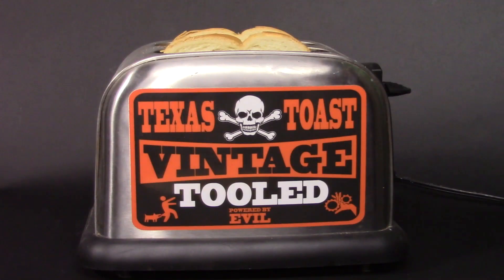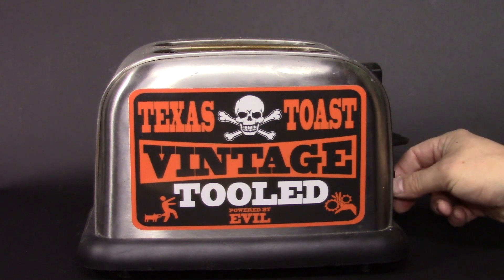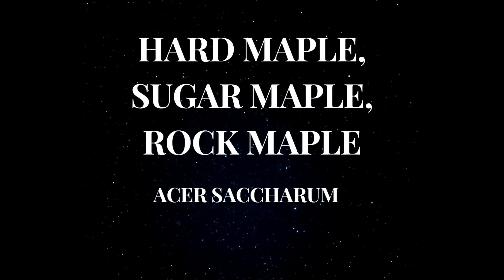The Top 5 Most Important Guitar Building Woods Of All Time